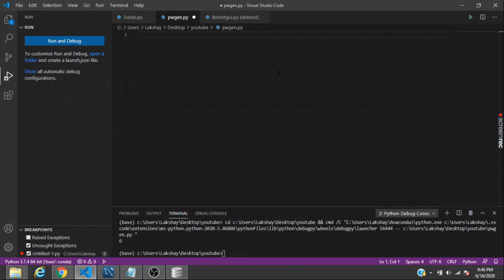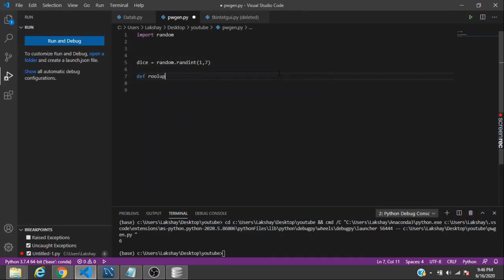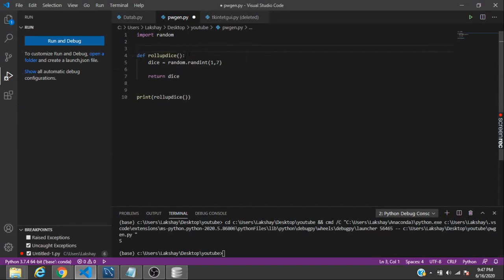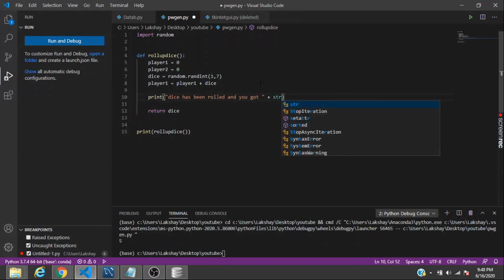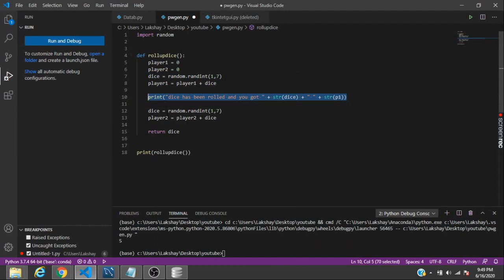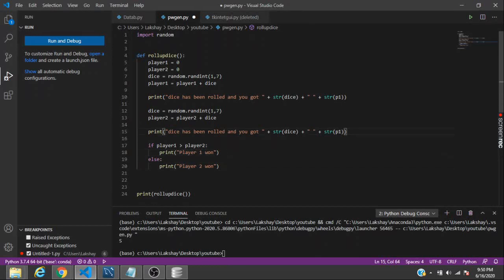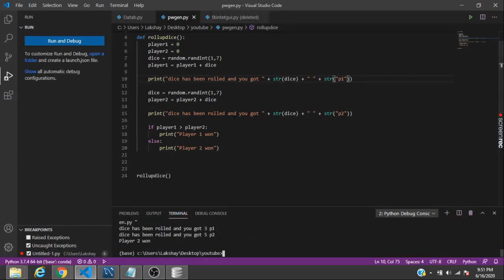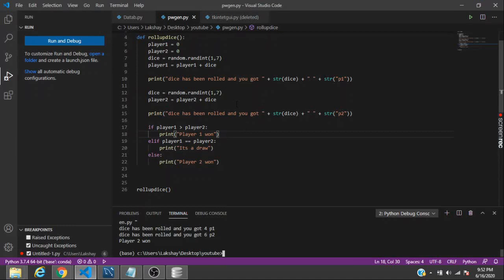Learn how to simulate dice rolls in python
When it comes to python programming language  you can almost do anything. In this video you learn how you can simulate dice rolls in python and make python dice game with 5 players and 2 rounds or you can also define your own rounds if you wish to. To make dice rolling simulator, we use python random module to generate random numbers and project a rolling dice on which users can have a add up score.

This game can easily help you understand how random module works can help you in creating games or even choices for you from list or dictionaries.

You don't have to install a simulator or any module as this comes with the default installation